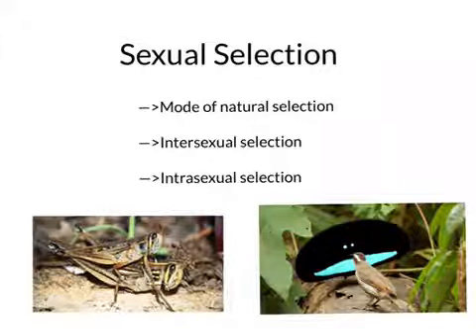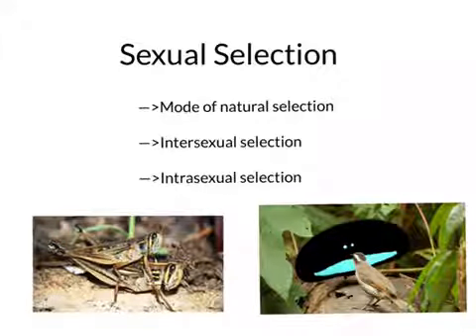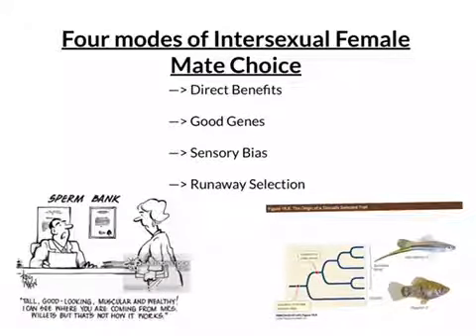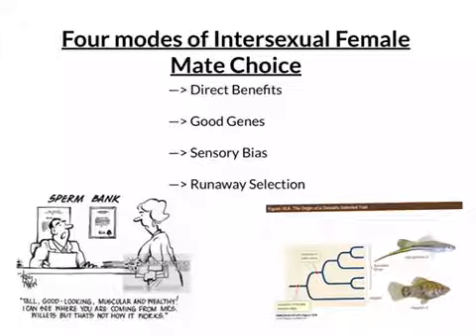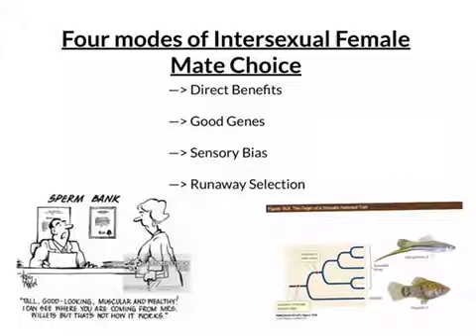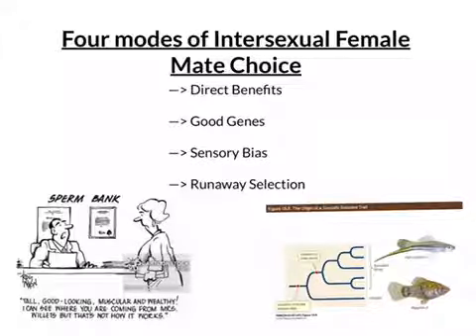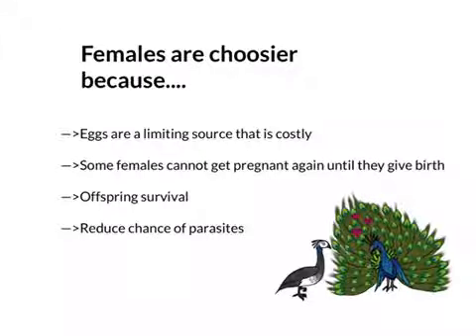Why Females Should Be the Choosier Sex Biology 322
Explain Something video for Biology 322 Summer 2018

By: Alyssa Guerrero and Mona Kasondra